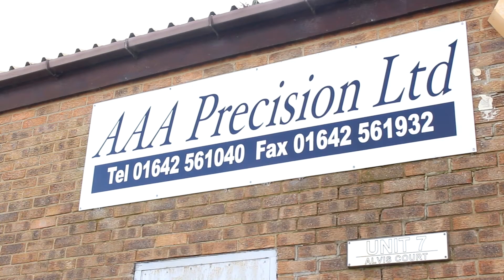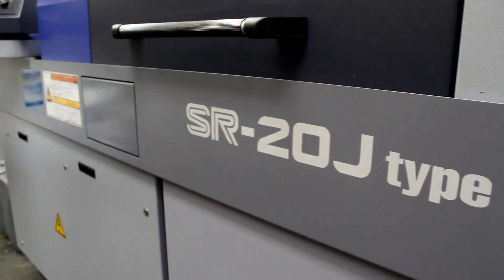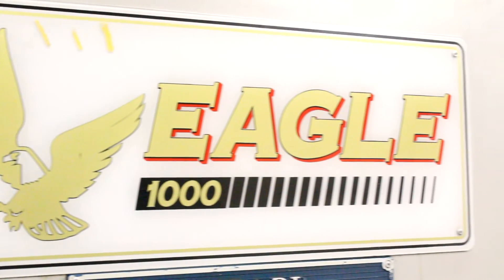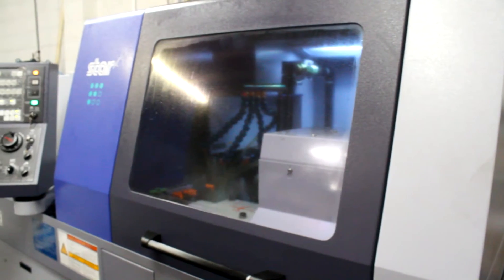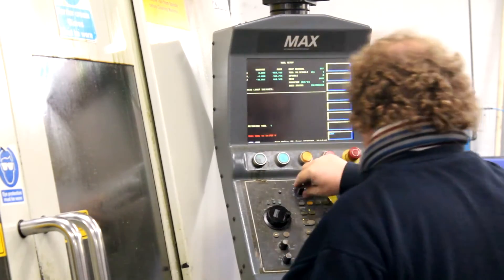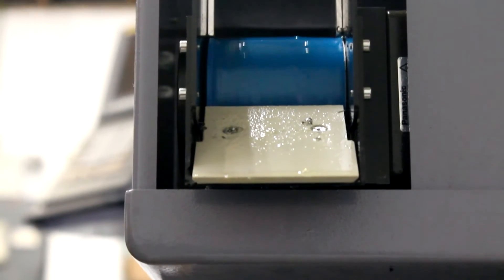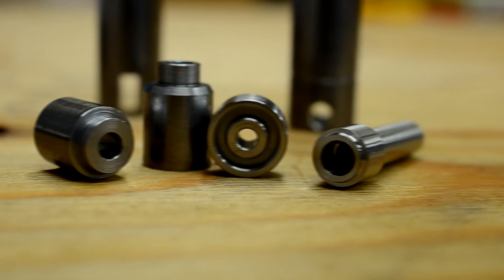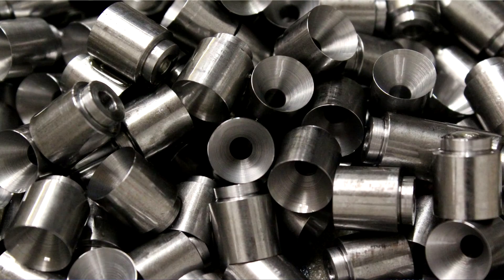Star GB Sliding Head Lathes - AAA Precision Case Study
Teesside engineers AAA Precision are a new user of Star sliding head lathes. Ian Lake explains how the machine has helped improved the company's productivity and accelerate their production processes.